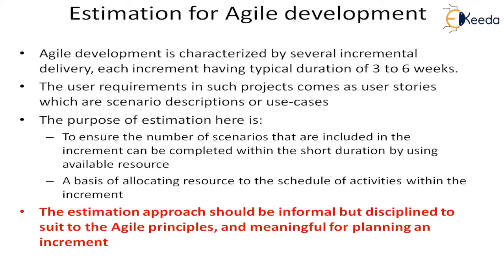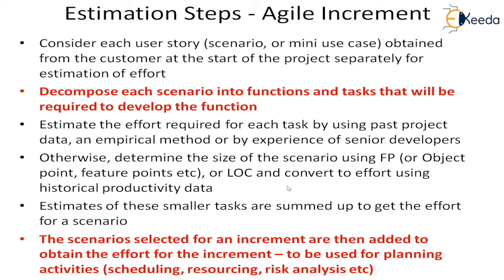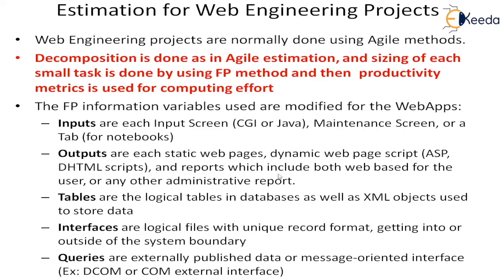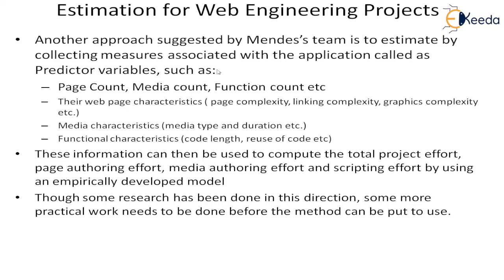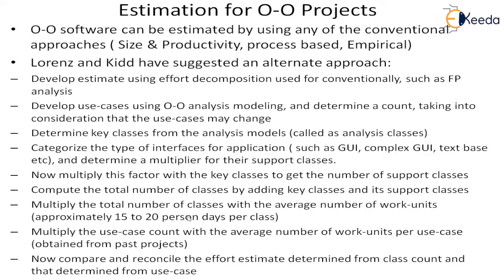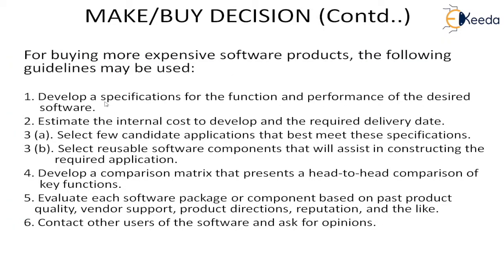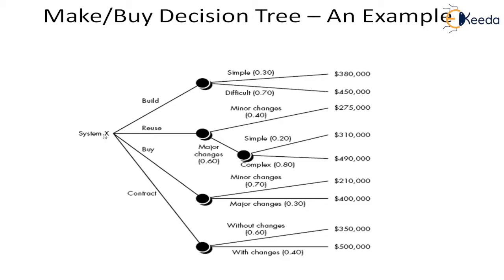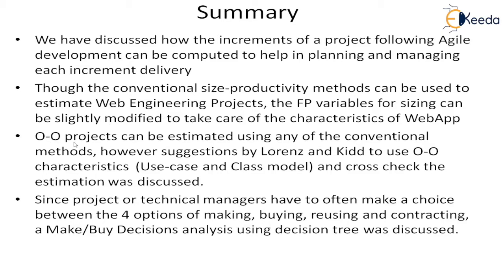Specialized Estimation Method - Project Scheduling and Tracking - Software Engineering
Video Name - Specialized Estimation Method

Chapter - Project Scheduling and Tracking

Happy Learning!